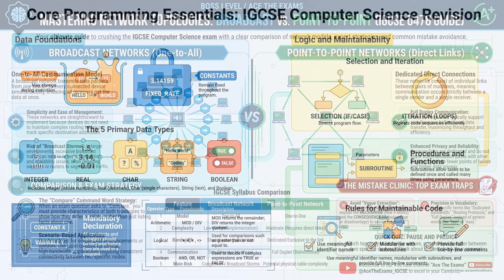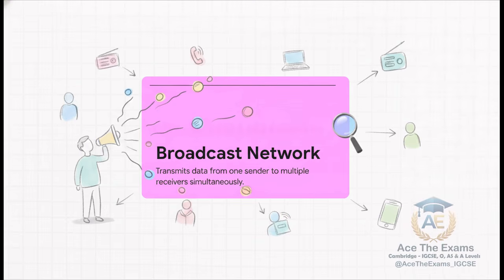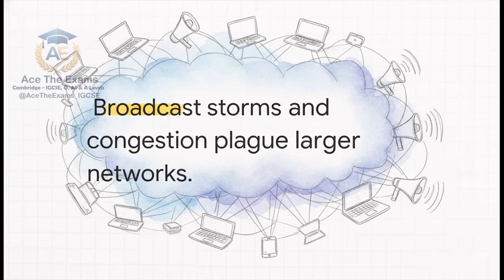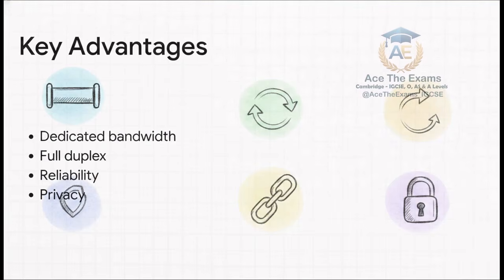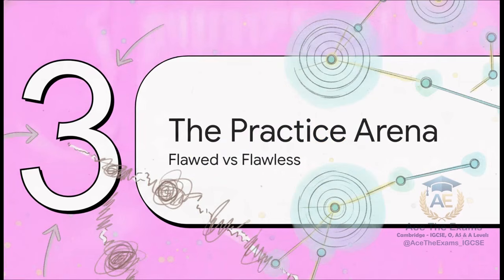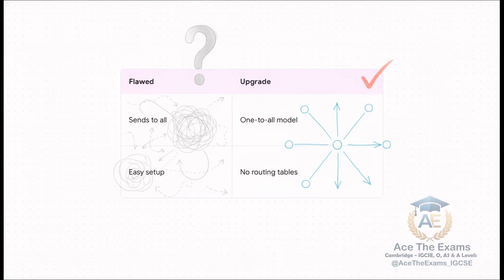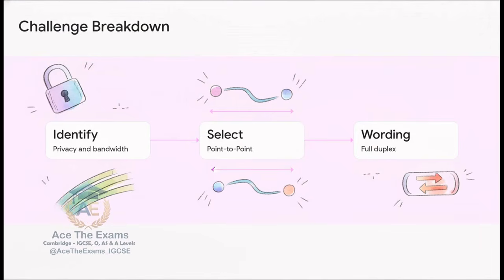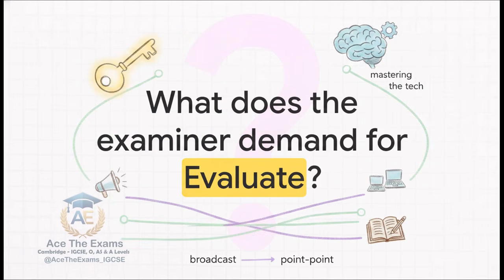Stop Losing Marks on Network Topologies Compared Common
Learn network topologies compared common mistakes quickly with clear exam-focused steps and a concise worked explanation. examtips computerscience #0478